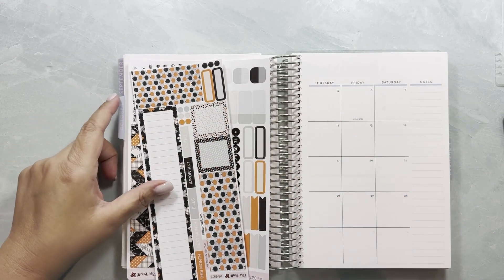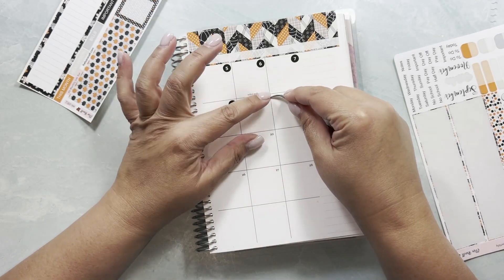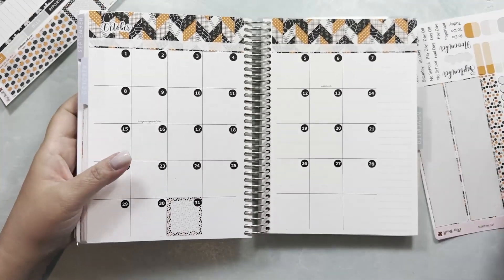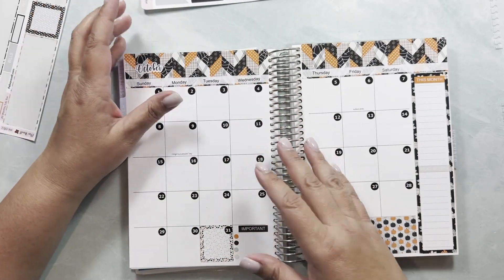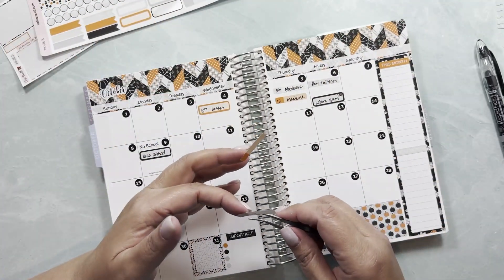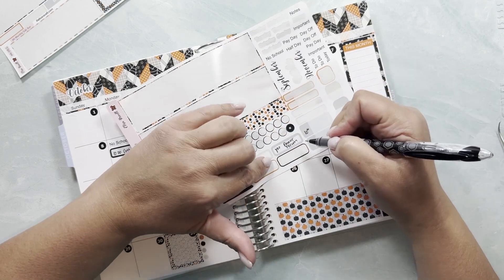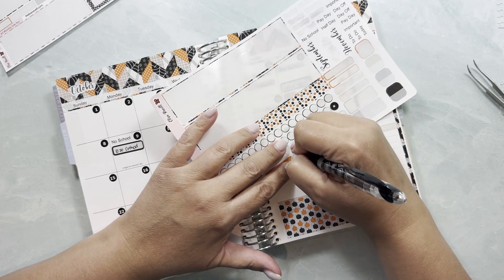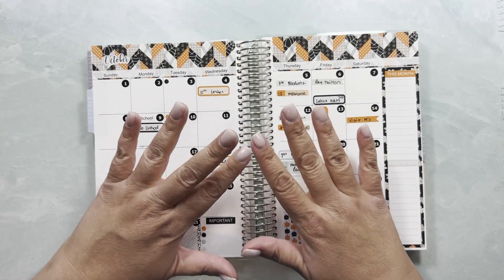Throw Back Thursday - Hourly Plan With Me October 2nd | Erin Condren | Hourly Planner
I have so many filmed videos that I did not get a chance to Edit and Upload.  I would still like to share them with you in this throwback Thursday series.

This one is in my Erin Condren Hourly